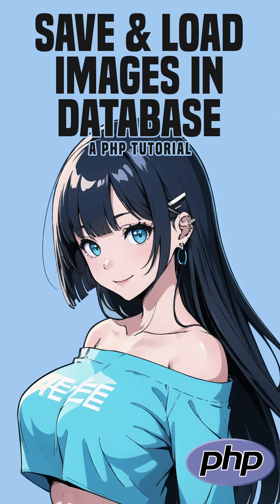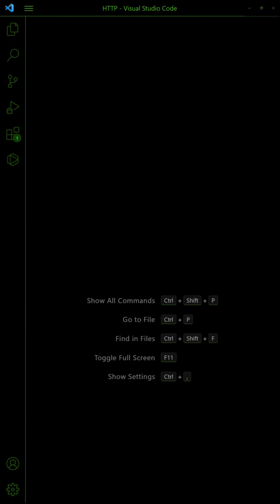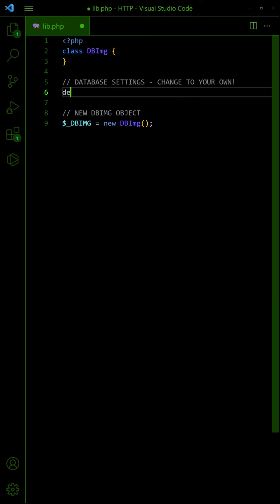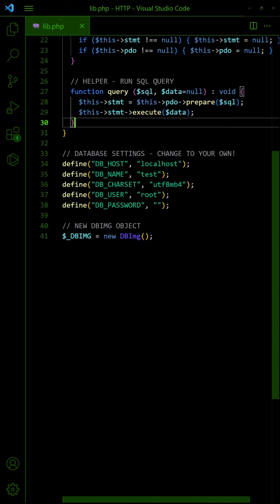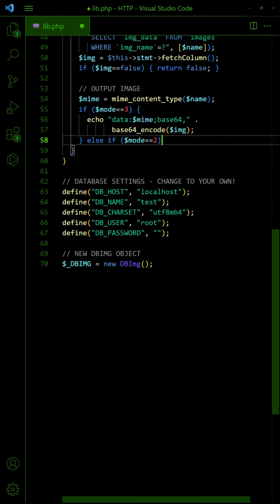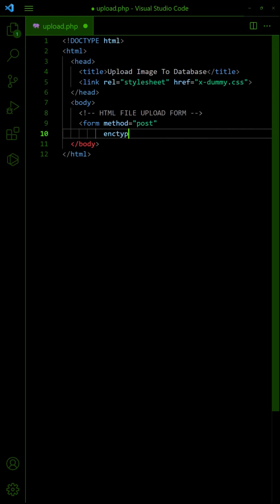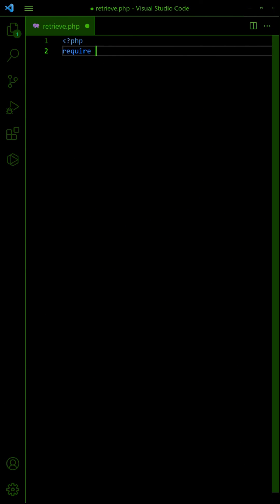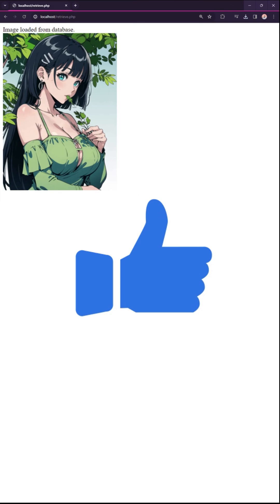How To Save & Load Images In Database With PHP MYSQL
How to store and retrieve images in database with PHP MYSQL.

== CHAPTERS ==
0:05 Image Database
0:37 PHP Library
2:55 Upload Image To Database
3:41 Retrieve Image From Database